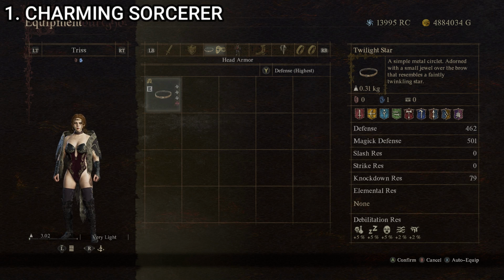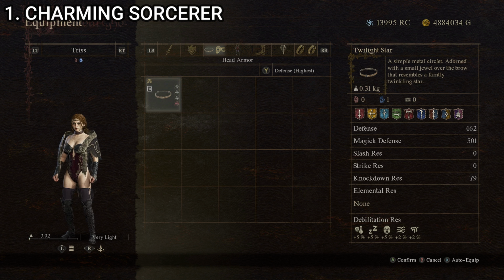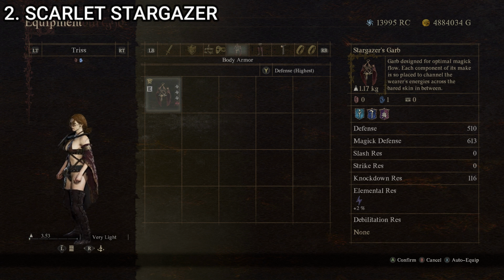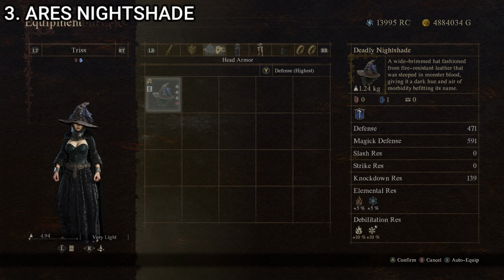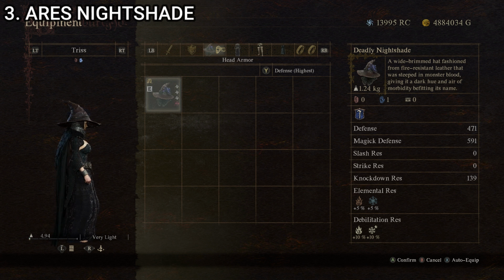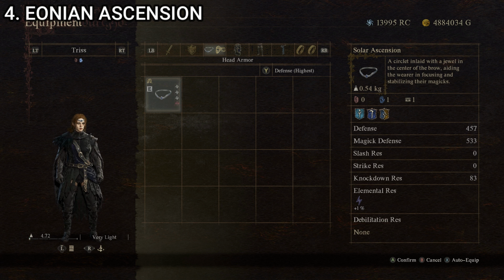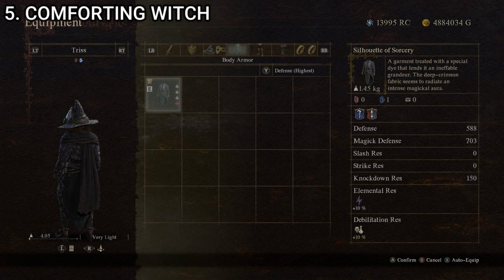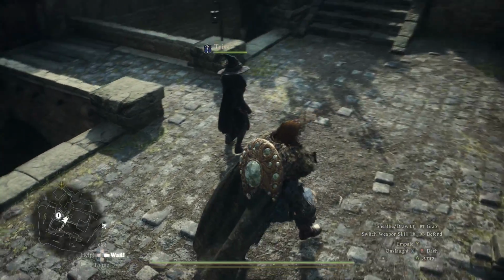Dragon's Dogma 2 - Top 5 Best Sorcerer Pawn Armor Sets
🔥 Dive into the mystical world of "Dragon's Dogma II" with our detailed breakdown of the Top 5 Best Sorcerer Pawn Armor Sets! Whether you're strategizing your next battle or simply want your Sorcerer pawn to look stunning, this video is your ultimate guide. 🎮

🛡️ What's Inside:

Detailed Stats: Get the lowdown on each armor set's defense, magick defense, weight, and knockdown resistance, fully upgraded for maximum efficiency.
Visual Appeal: We prioritize aesthetics, showcasing the best-looking armor sets that not only provide robust protection but also ensure your Sorcerer pawn stands out in any crowd.
Comprehensive Comparison: See how each set stacks up against the others, helping you make an informed choice on the battlefield.
👾 Perfect for Gamers Who:

Aim to optimize their Sorcerer pawn's effectiveness in "Dragon's Dogma II."
Appreciate the visual aspects of armor sets, ensuring their pawns are not only powerful but also visually impressive.
Seek detailed, practical advice on choosing the right armor sets based on comprehensive stats.

💬 Join the Conversation: Have thoughts on our picks or suggestions for future videos?

🕹️ Whether you're battling fierce dragons or exploring vast landscapes, your Sorcerer pawn's armor can make all the difference. Tune in now to find out which armor sets made our Top 5 list and how you can utilize them to dominate in "Dragon's Dogma II"!